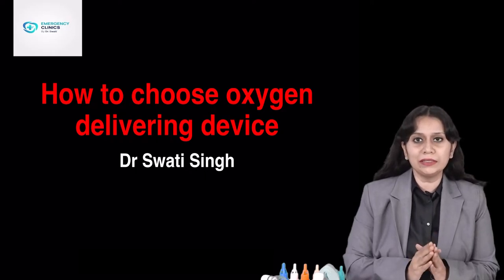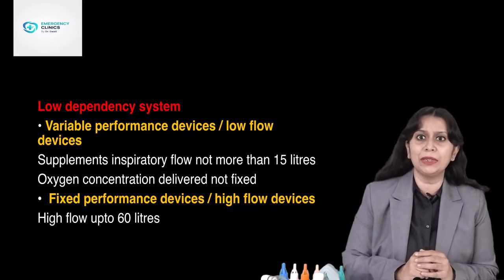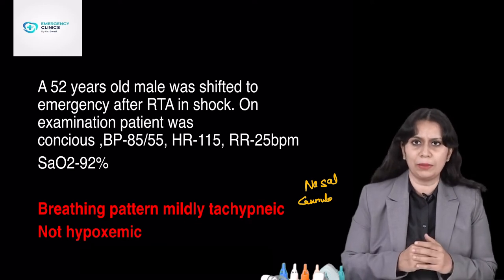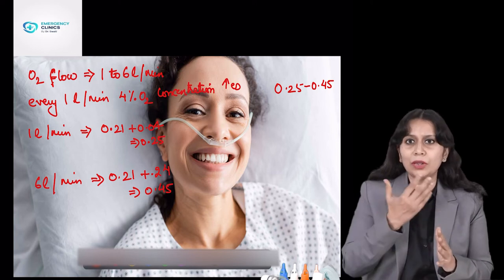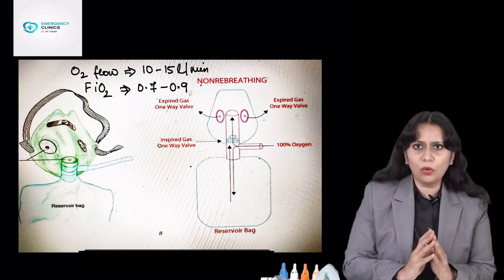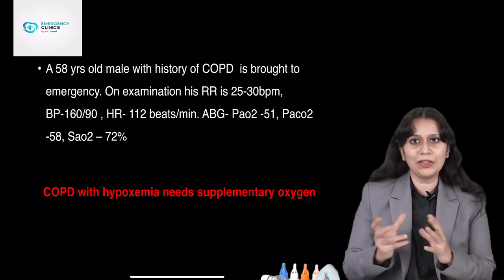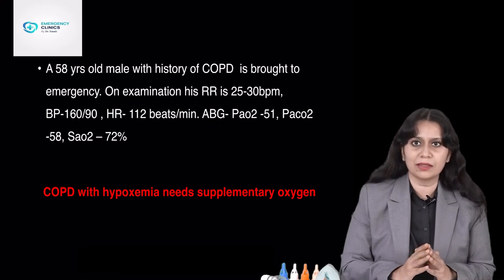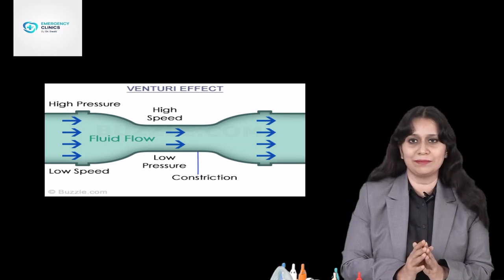How to choose oxygen delivering devices by Dr Swati Singh